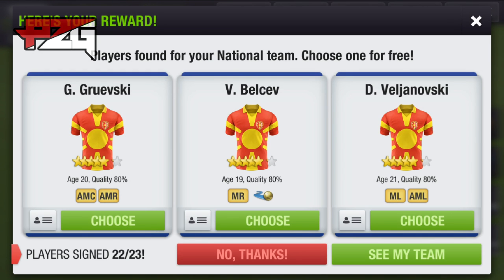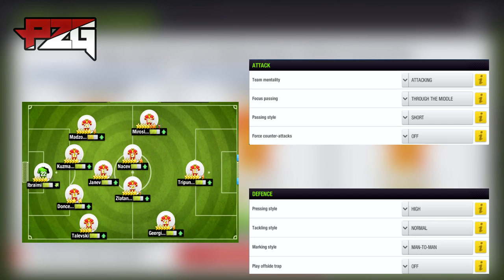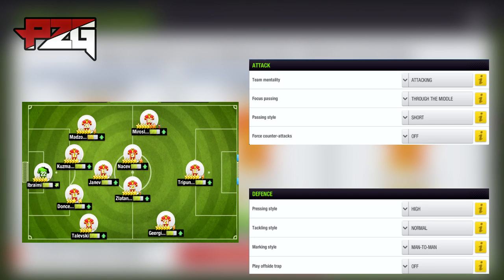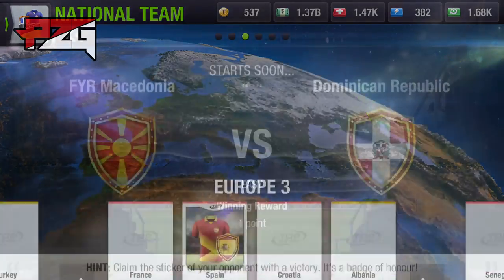HOW TO BEAT ALL OPPONENTS! | #2 | National Team | Top Eleven 2018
Hello managers!
Welcome back to another video. Today I will show you the formation that I used to beat every opponent in the first week of the new challenge.

👍 LETS TRY TO HIT 30+ LIKES. 👍

🔔 TURN ON MY POST NOTIFICATIONS FOR SHOUTOUTS IN MY VIDEOS 🔔

♬ MUSIC USED ♬